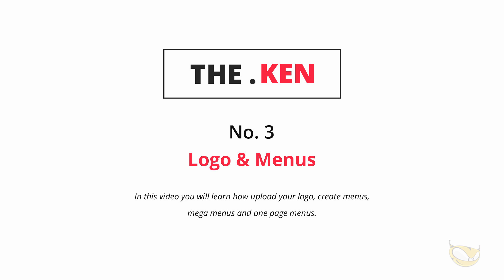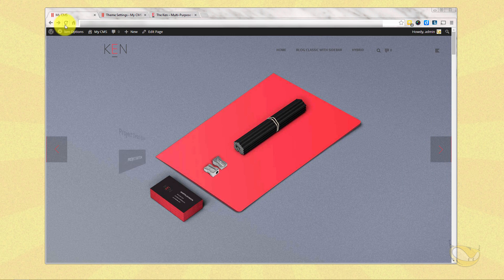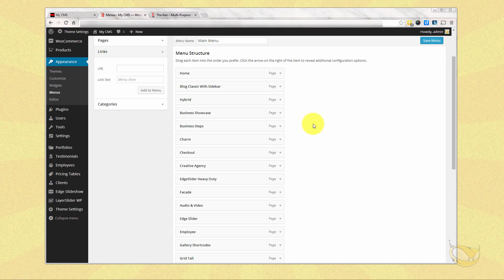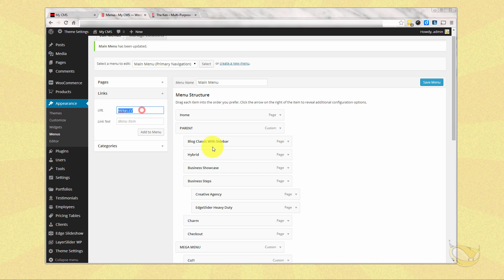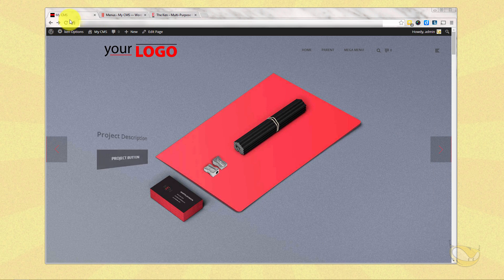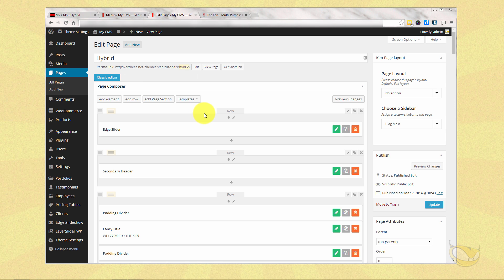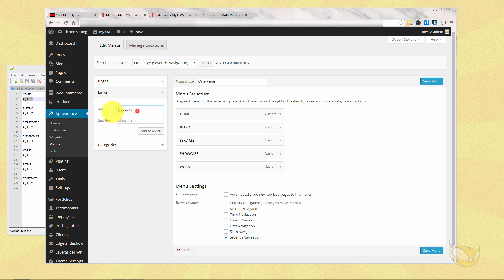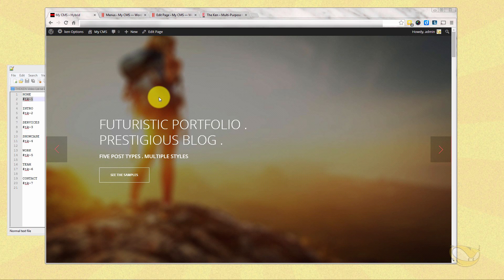THE.KEN NO. 3 - Logo & Menus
In this video you will learn how upload your logo, create menus, mega menus and one page menus.